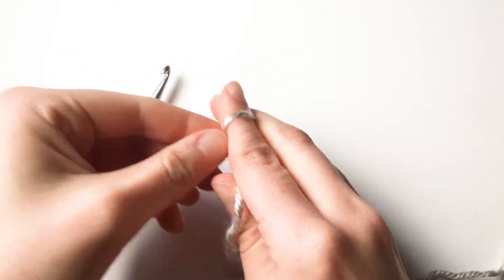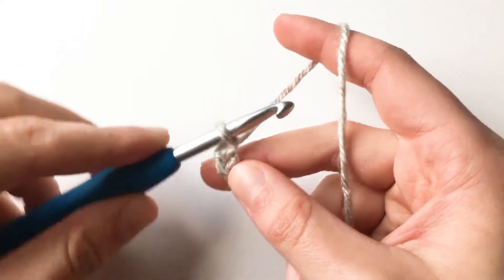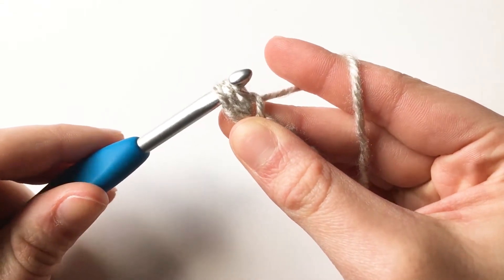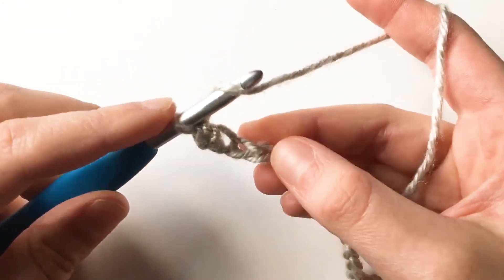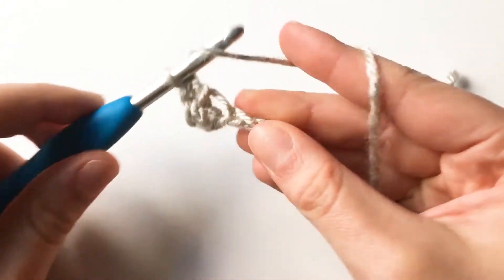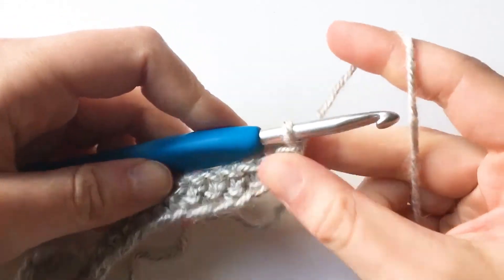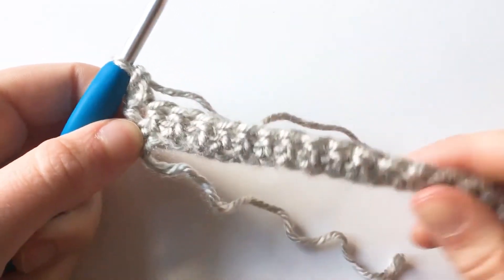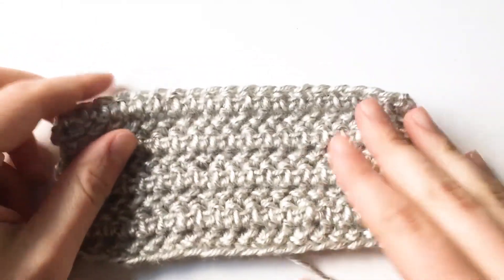HOW TO CROCHET: Herringbone Half Double Crochet // Easy Crochet Tutorial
Learn how to crochet the herringbone half double crochet!

Be sure to check out my blog for FREE crochet patterns and my Instagram for behind the scenes!!